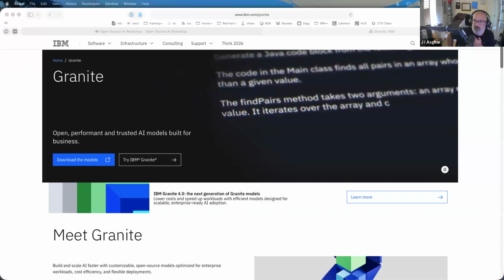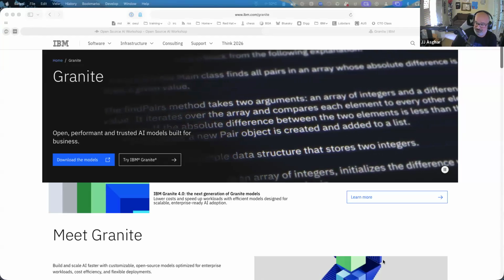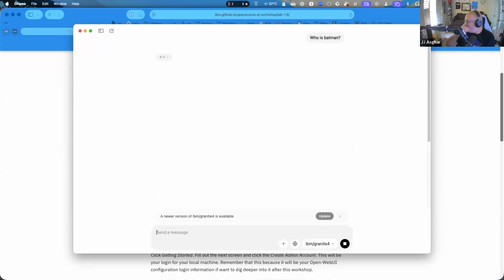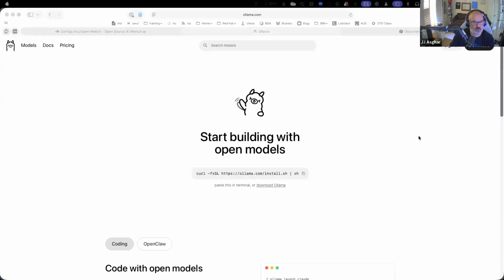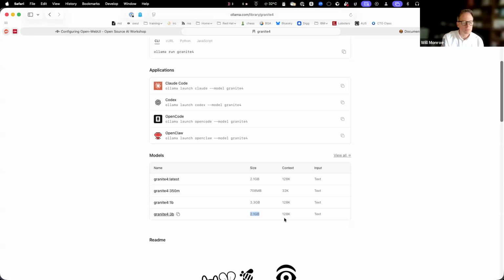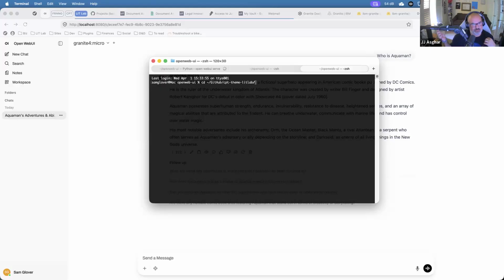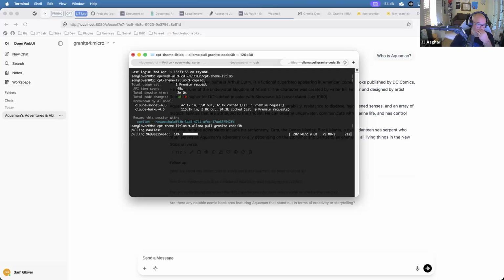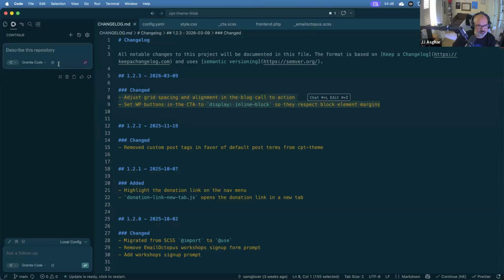How to set up a free, open-source, local AI assistant using Ollama, Granite, and Open-WebUI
The Suffolk LIT Lab invites experts for workshops with the Document Assembly Line community on the first Wednesday of every month. In this workshop, JJ Asghar demonstrated how to set up a free, open-source, local AI assistant using Ollama, Granite, and Open-WebUI